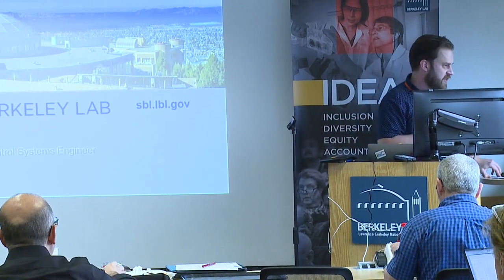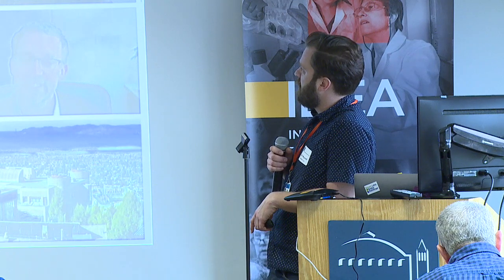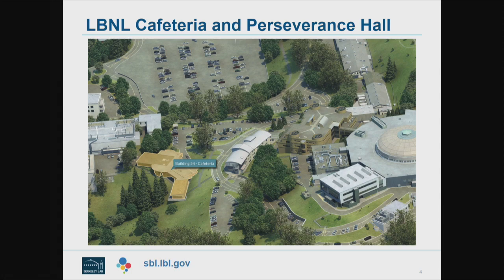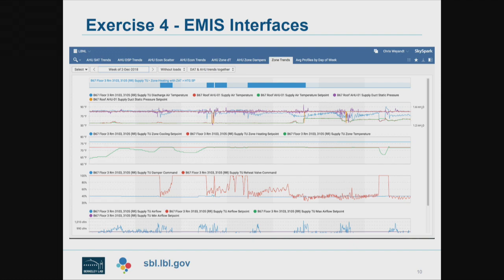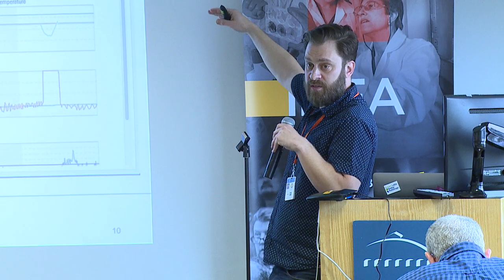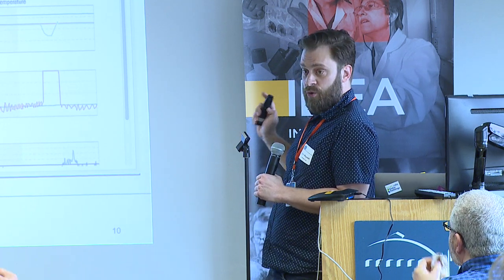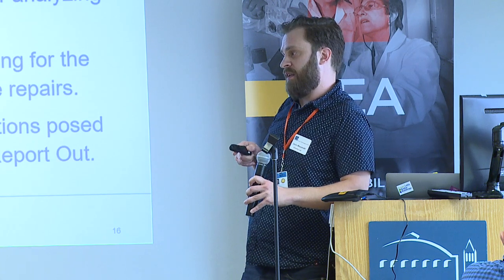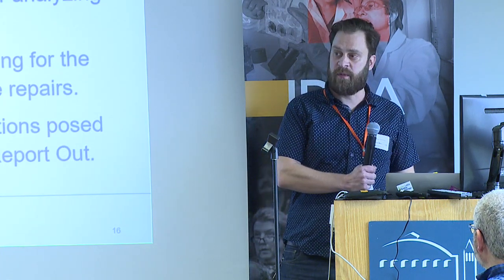Building Data Acquisition & Interpretation - Chris Weyandt, LBNL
Chris Weyandt presents "Building Data Acquisition & Interpretation" at BEST Center's 2020 Annual Institute. Chris Weyandt is Control Systems Engineer, Sustainable Berkeley Lab, Lawrence Berkeley National Laboratory (LBNL).